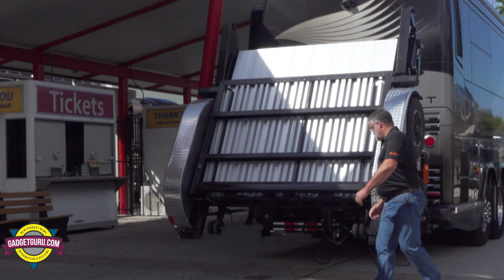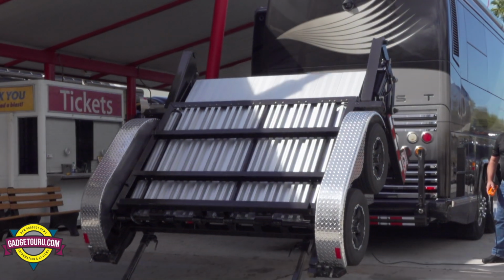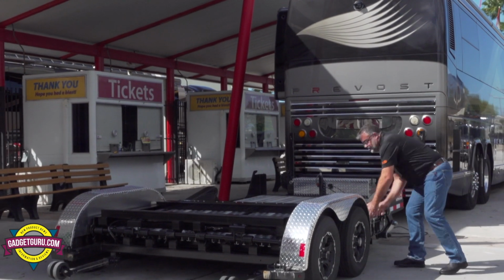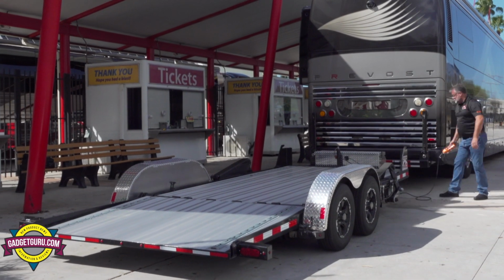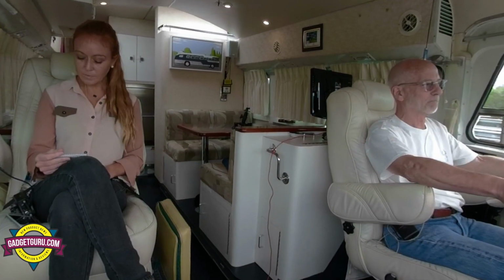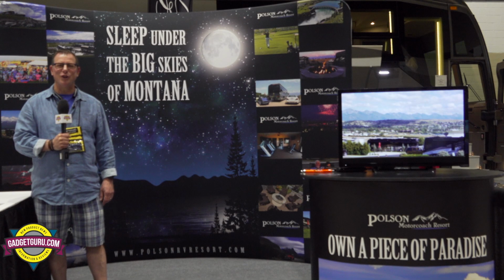What We Saw At The Prevost Expo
The Prevost Expo just closed its doors and simply stated, it's been a busy week.

In this video, we'll give you a sneak peek of the new videos that were produced at the show and provide an update on Andy's search for his next motorhome.

Coming in the next few weeks:

An interview with Jimmy Adams, the President of Featherlite Coaches. In no holds barred interview, you'll learn about what separates a Featherlite Coach from other Prevost motorhome conversations.

If you're searching for a vacation destination, I've simplified your task as I passed the microphone to representatives from 14 luxury motorcoach resorts and let each one give you a 60 second pitch on why you should visit their resort.

While there are a wide variety of luxury preowned Prevost motorhomes on display at the Prevost Expo, I gave Siren a make believe budget of $400K to $600K and she'll provide her top three picks.

A new product was introduced at the Prevost Expo that could be a solution to towing a vehicle behind a motorhome. I interviewed the developer of the Stow Flexx trailer and he provides a demo of this innovative folding trailer.